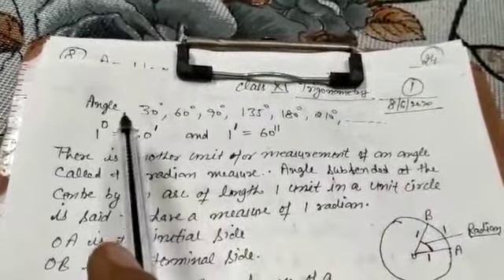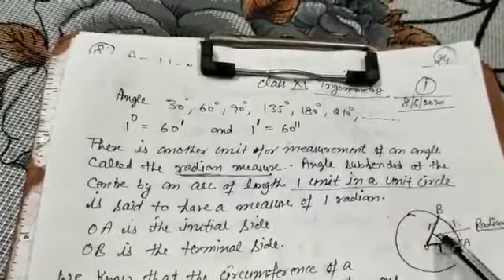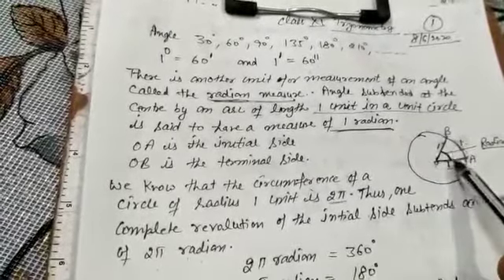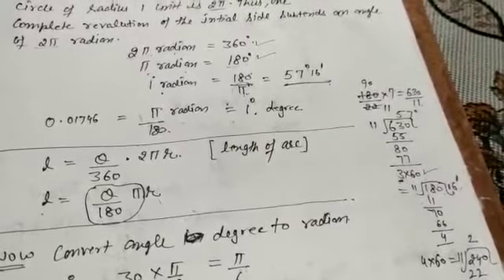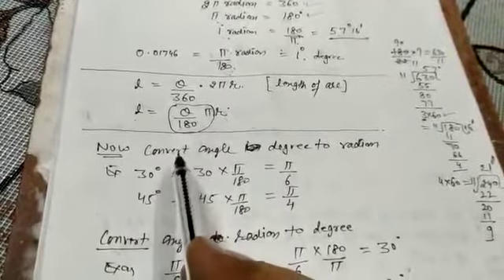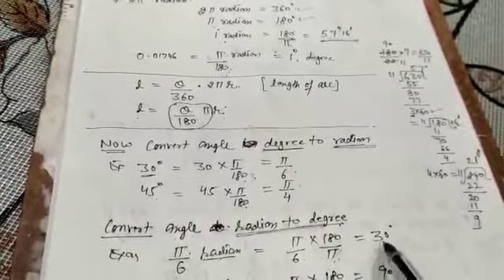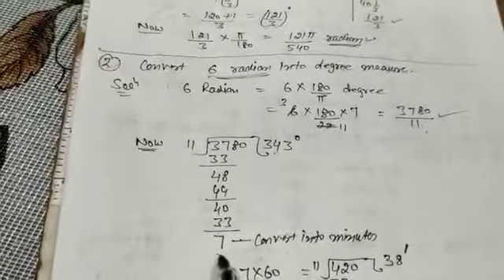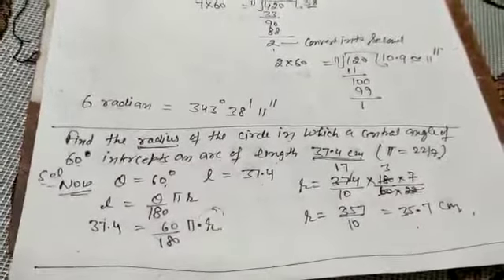DATE 08 JUNE 2020 TRIGONOMETRY CLASS XI